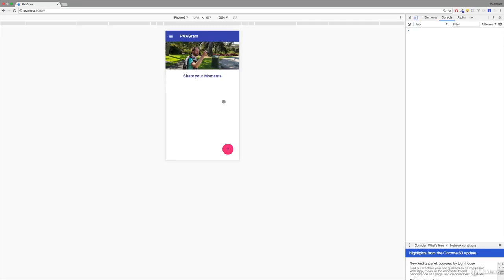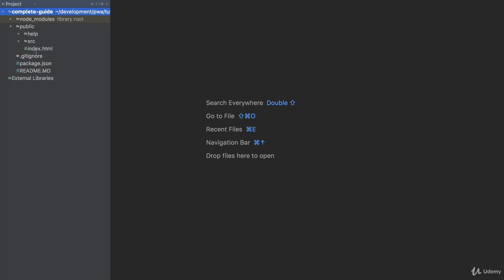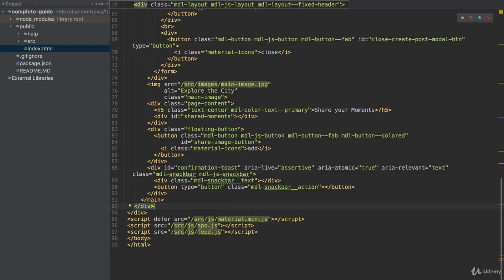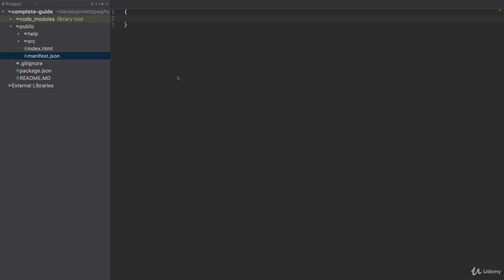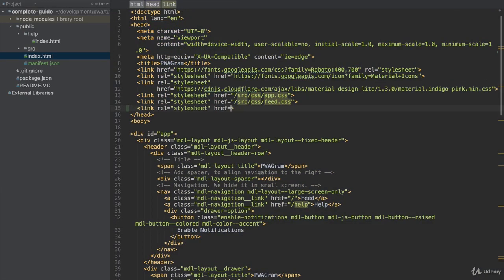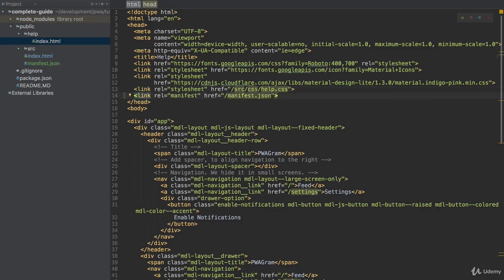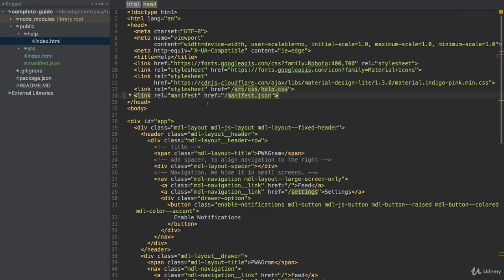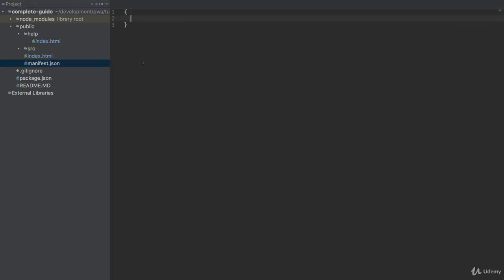3 Adding the Manifest